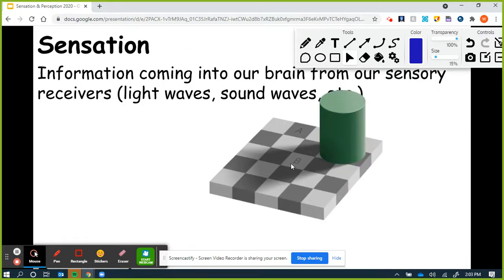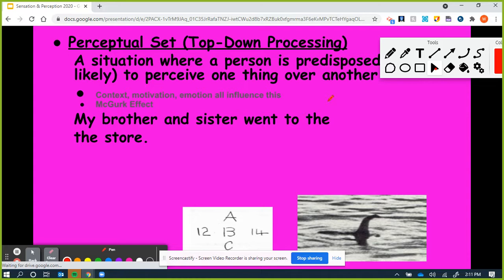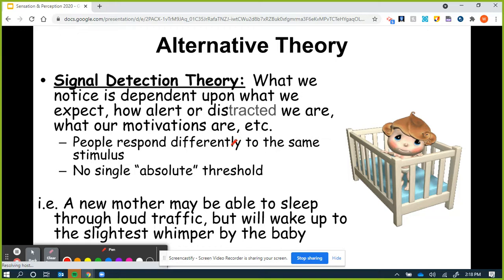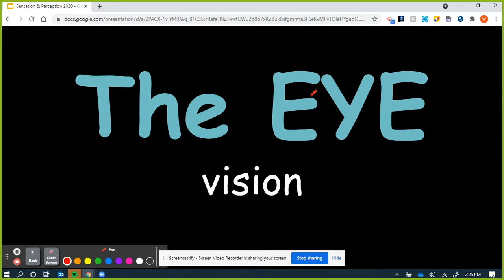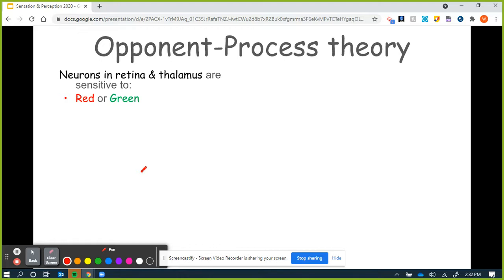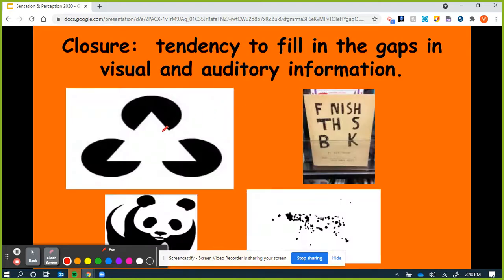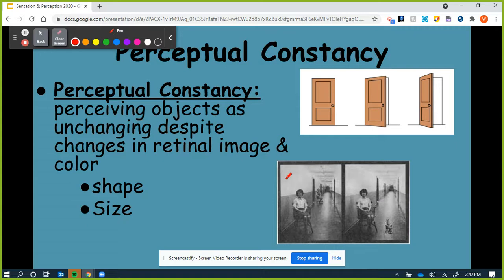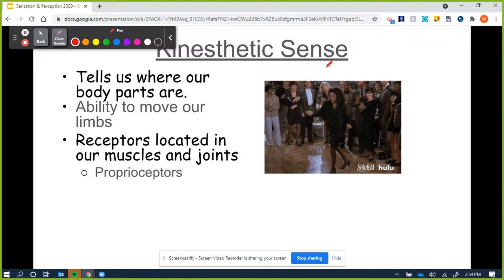Unit 3 Review Session - 4/20/21